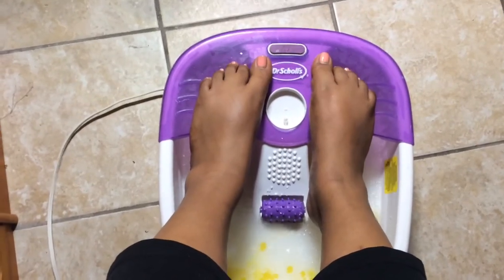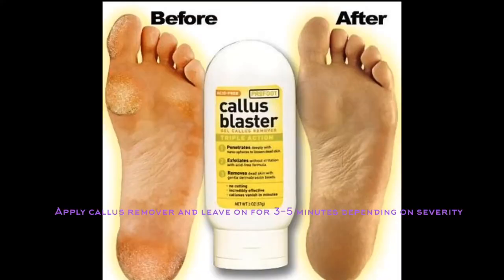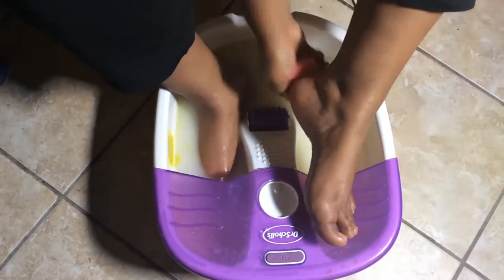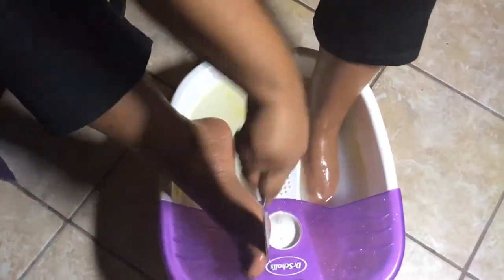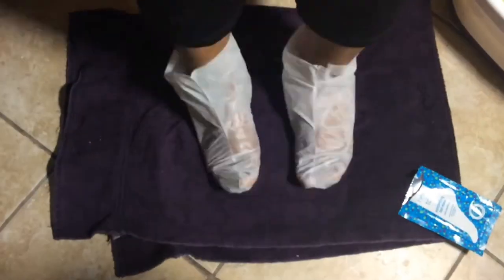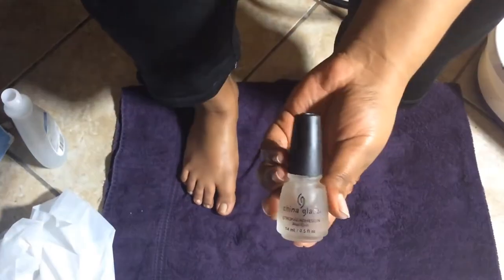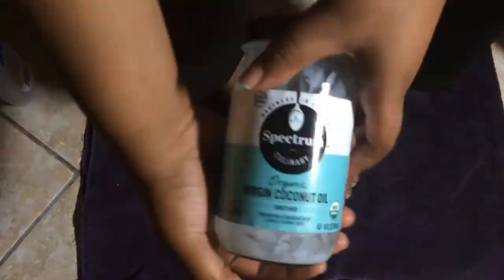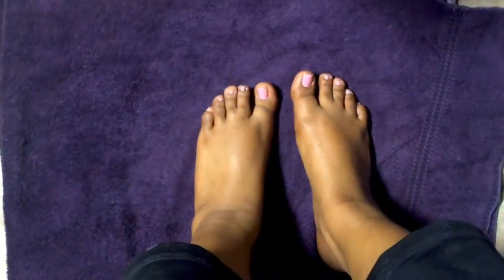NO MORE CALLOUS | AT HOME PEDICURE PAMPER ROUTINE | EGYPTIAN BEAUTY SECRETS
Thank you for coming back to another video. Today’s video is focus on feet And we are getting rid of our calendars so relax watch and enjoy 😊
Foot spa.
Callous blaster.
Pumice stone.